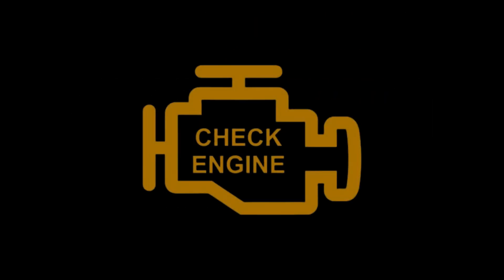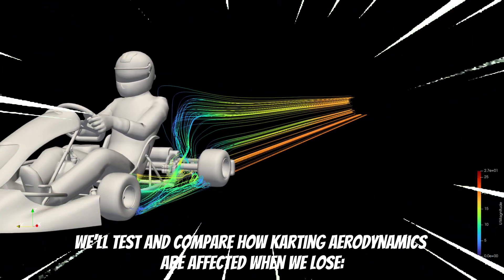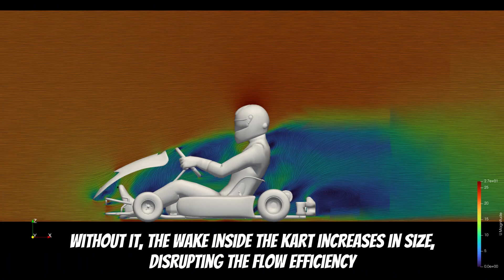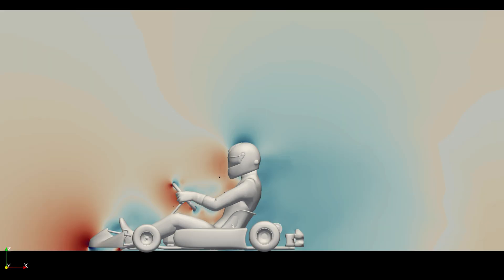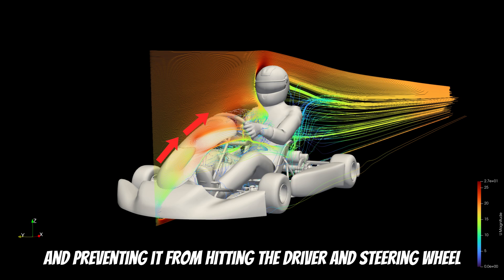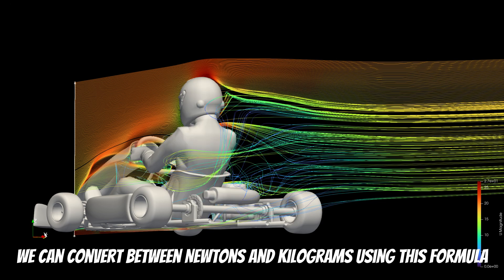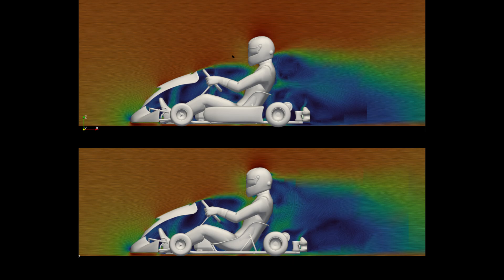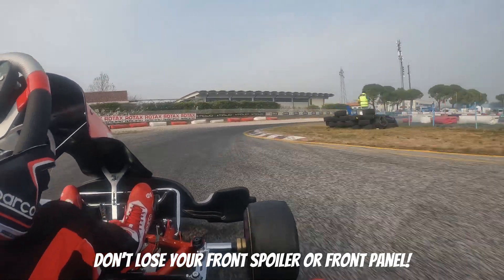CRASH & KARTING & Aerodynamics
In this video, we’ll explore how losing different karting aerodynamic components—like the front spoiler, front panel, rear bumper, and side pods—affects a kart's performance.

The information presented in this video reflects the author's personal opinions and should not be considered as an official stance.

00:00 Introduction
01:13 Karting wihout front spoiler
02:31 Karting wihout front panel
03:48 Karting wihout rear bumper
05:14 Karting wihout side bumper
06:07 Summary